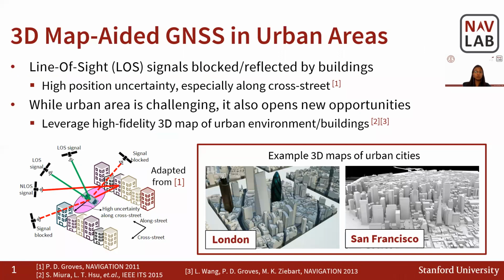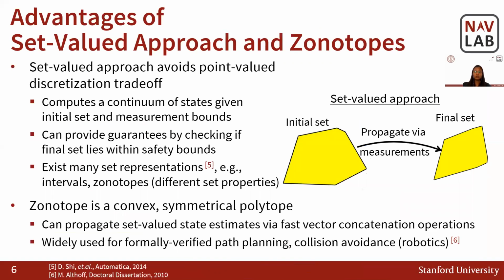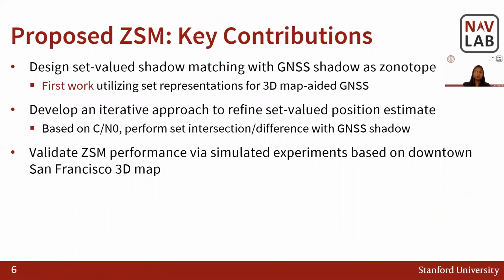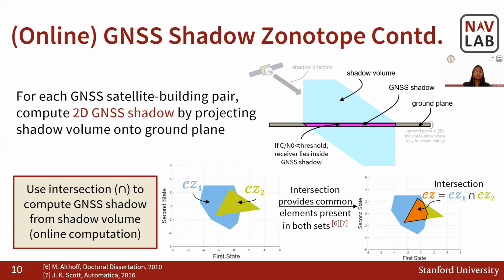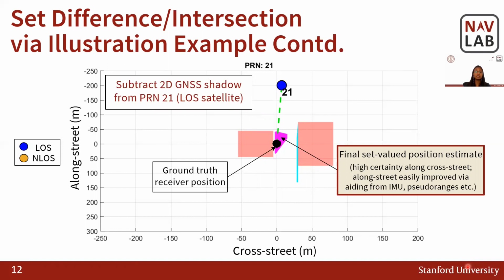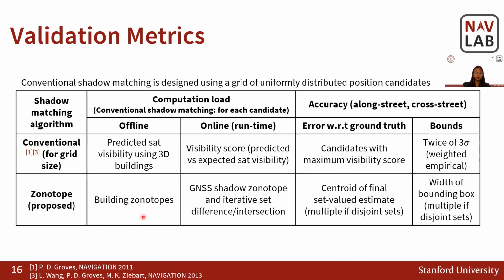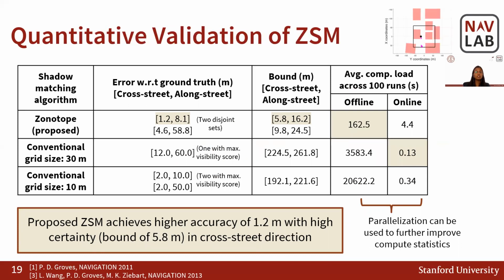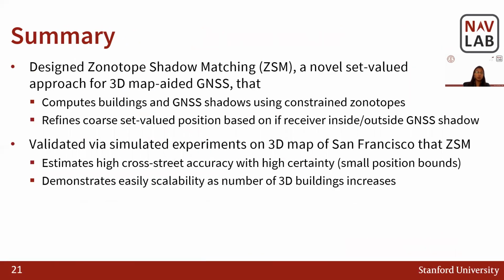Set-Valued Shadow Matching Using Zonotopes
ION GNSS+ 2021 Sriramya Bhamidipati, Shreyas Kousik and Grace Gao